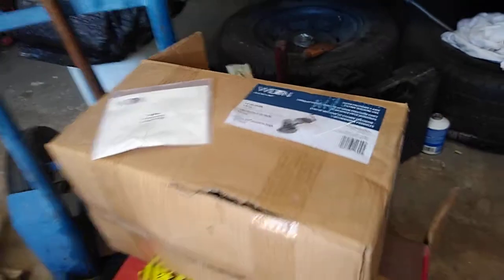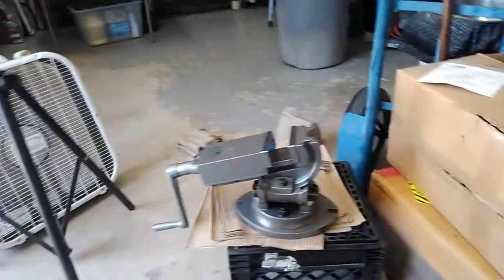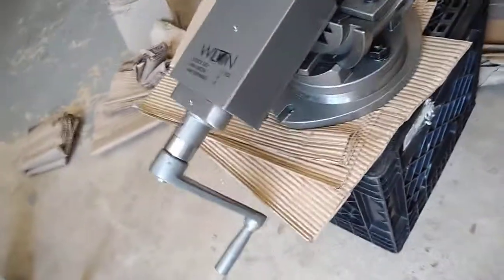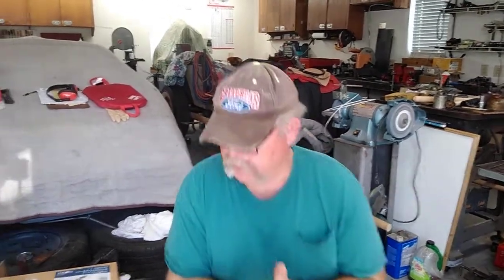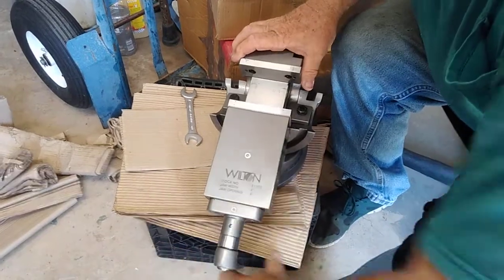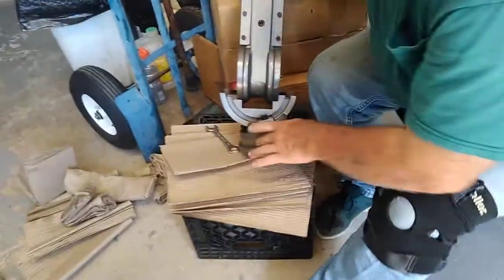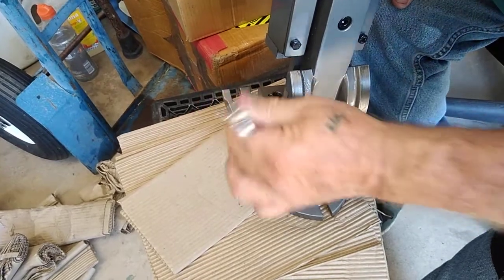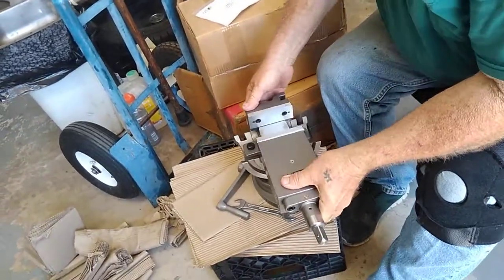Mixed Bag for Father's Day 2021.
We talk a little on the Ole D250 Dodge & a new addition to our shop - Wilton 11702 vise.
I said 11704, but slip of the ole tung due to a Hot Tx morning ☀️.